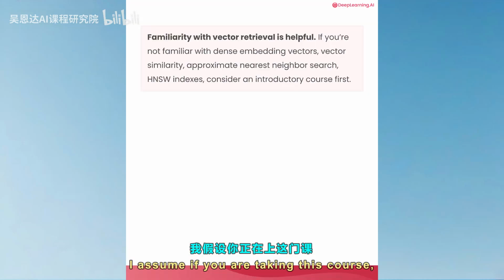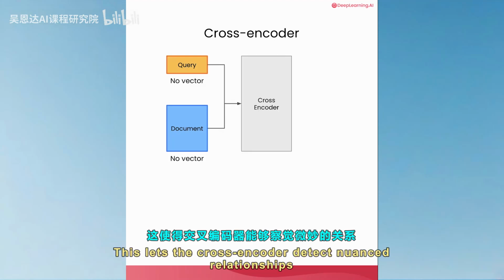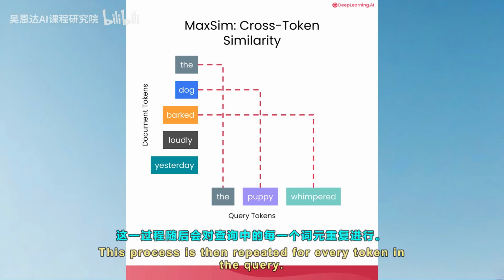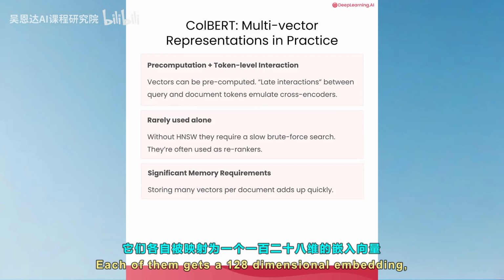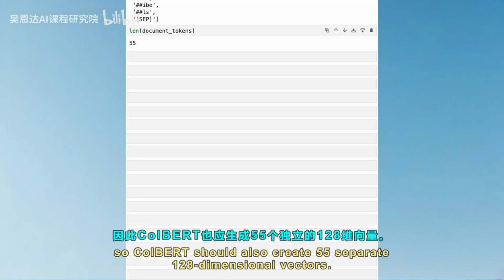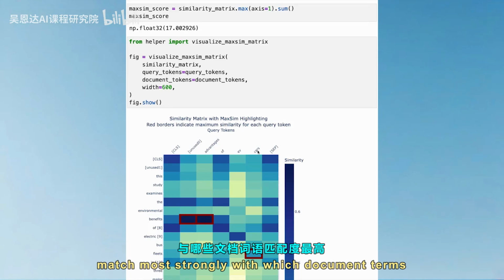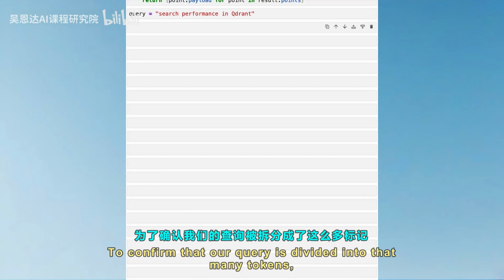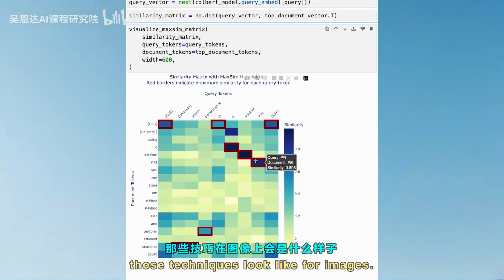P2 02 多向量文本检索